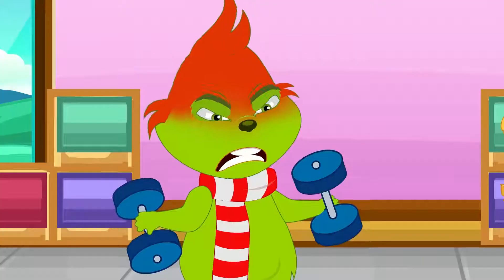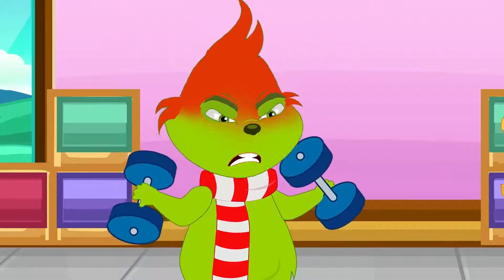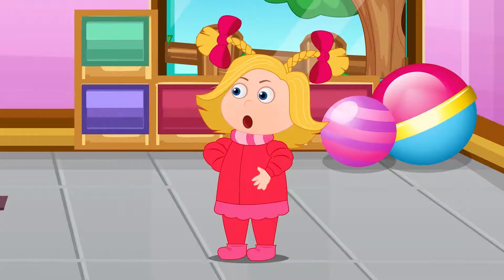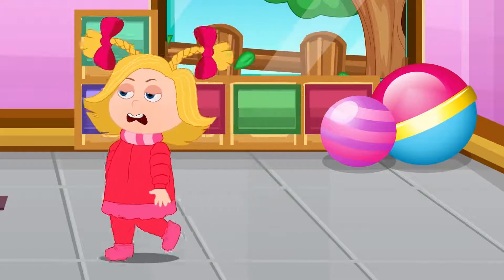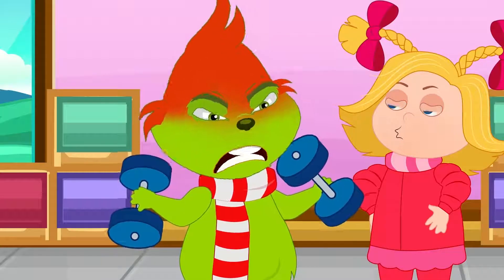The Grinch Belly with Candy Gumball 💖 The Grinch Babysitter Showdown💖 Cartoon for kids